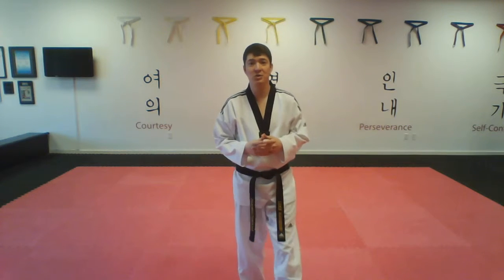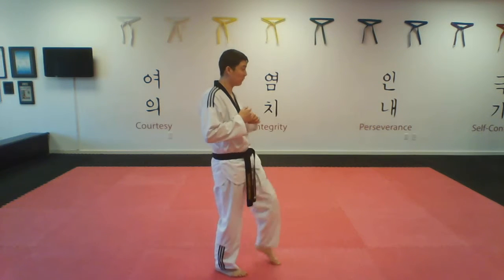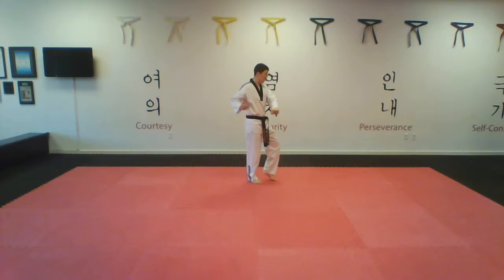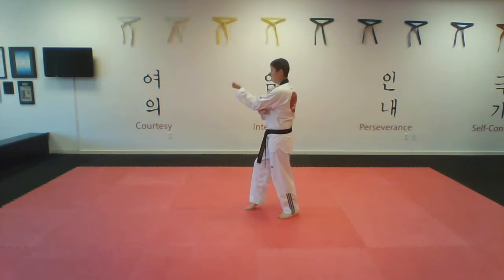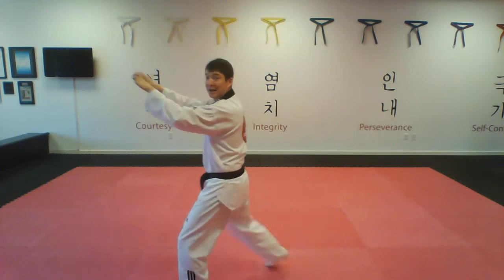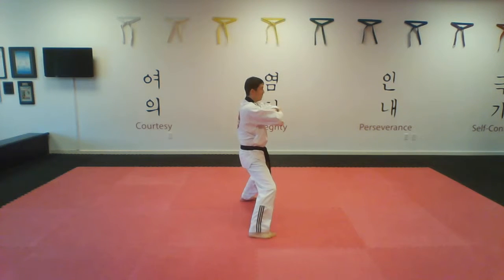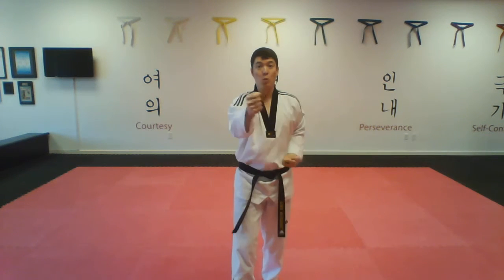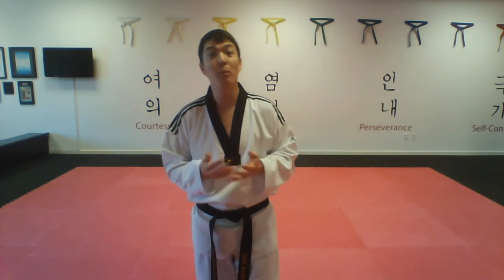Charleston Taekwondo - Martial Arts Mt Pleasant, SC - Student Tip - Taegeuk Chil jang (7) Red Belt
Karate classes in Mt. Pleasant, SC. Karate classes in Charleston, SC. Martial Arts classes in Charleston, SC. Martial Arts classes in Mt. Pleasant, SC.

568 Belle Station Blvd
Mt. Pleasant, SC 29464